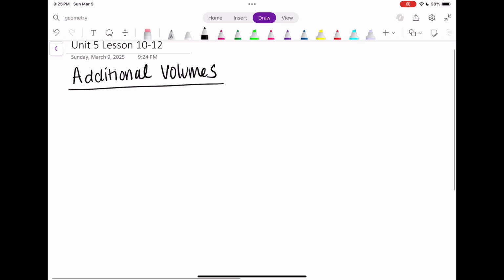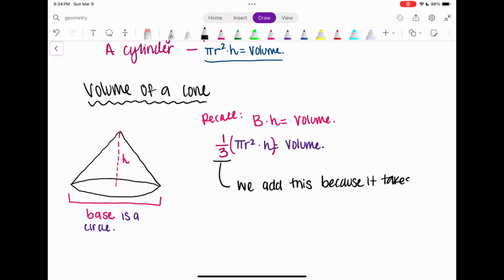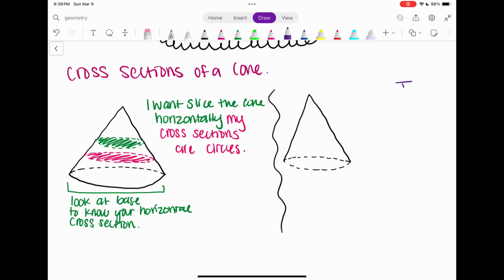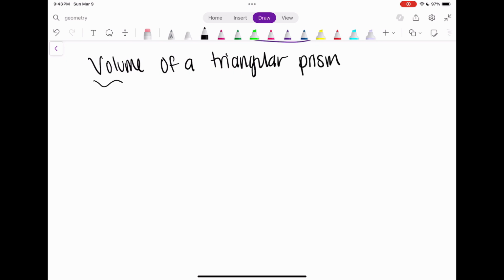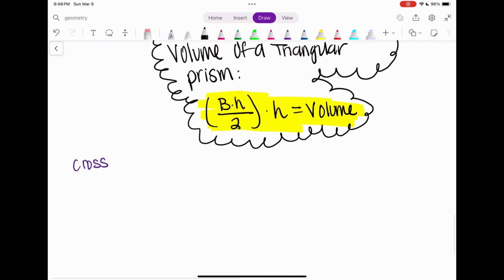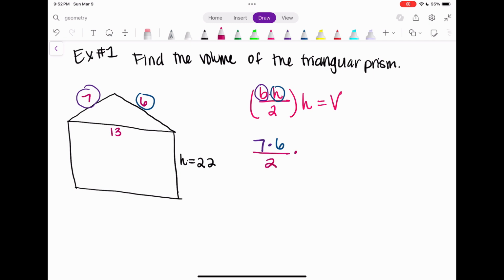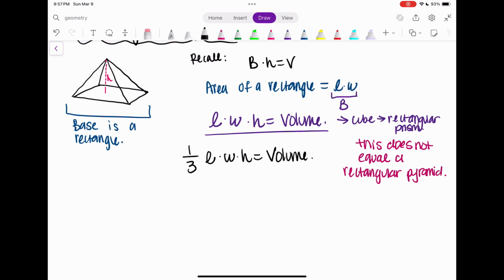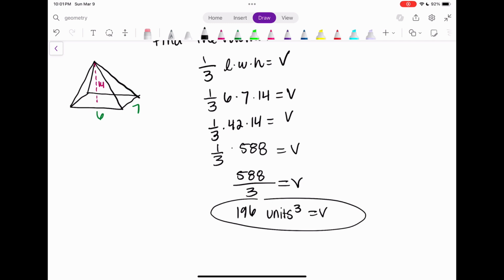Unit 5 lesson 10-12.